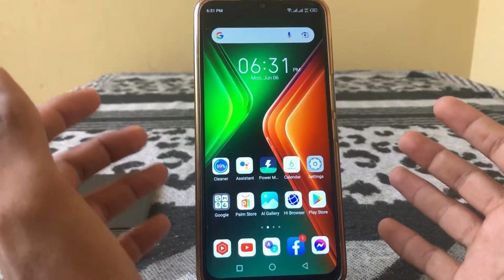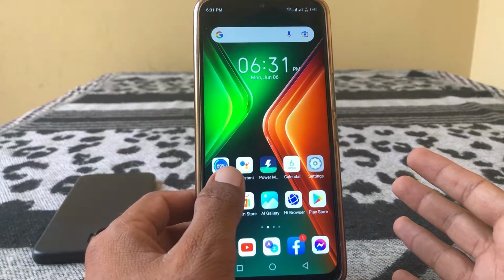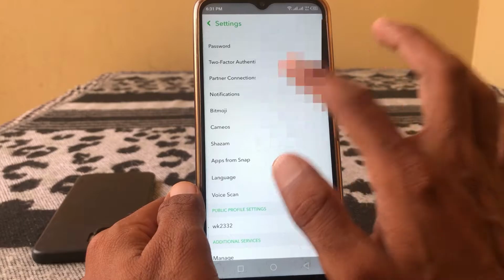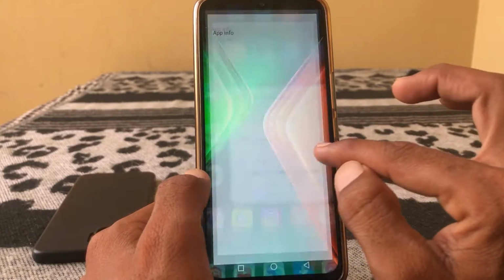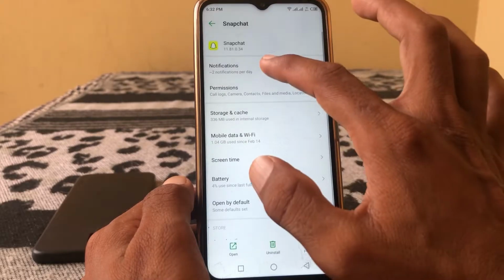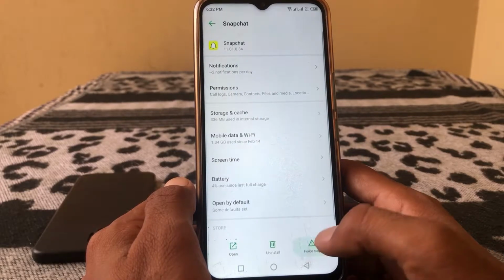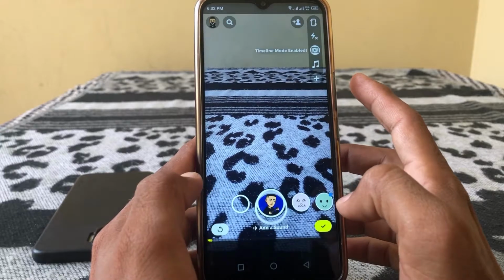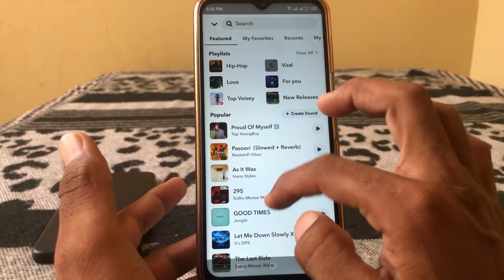Snapchat Video Sound Not Working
After watching this video you will be able to know " Snapchat Video Sound Not Working ". So get rid of this problem and enjoy your device.